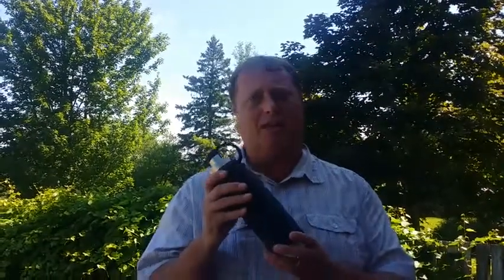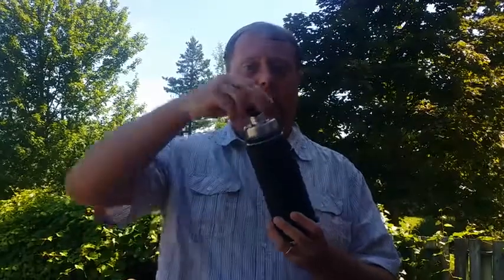My Product Review: Anchor Glass Silicone Water Bottle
Anchor Glass Silicone Water Bottle is up to 100% stronger than regular glass for increased strength and durability. Safe for hot or cold beverages. Stainless steel and silicone lid designed for leak-proof performance.